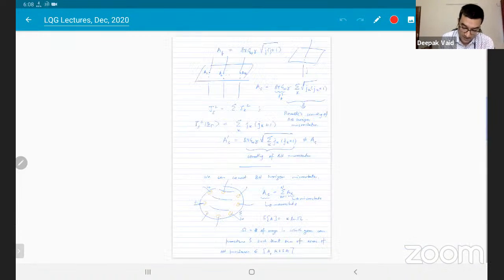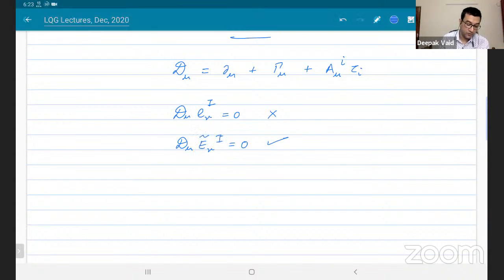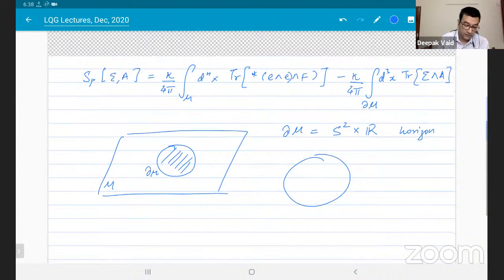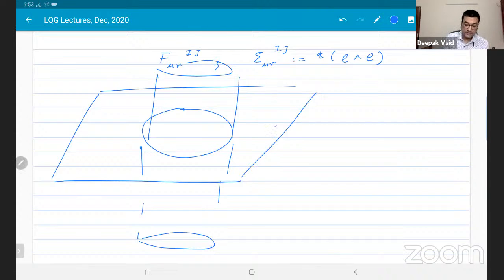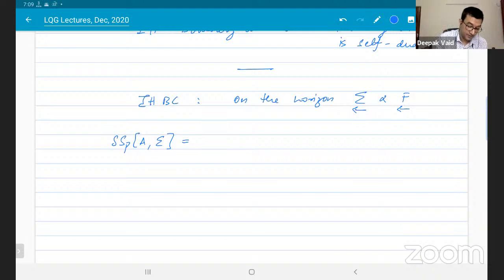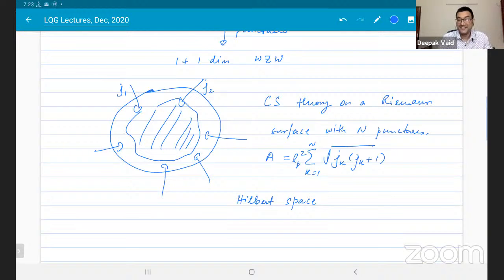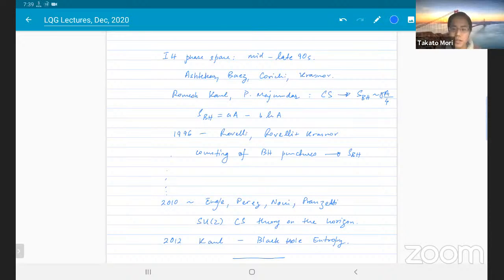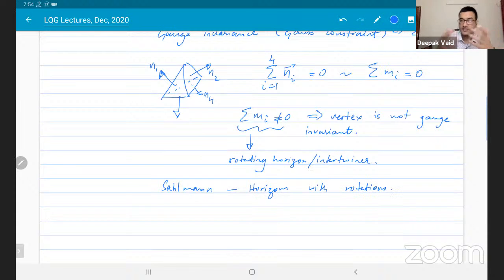LQG Lectures 2020-21, Lecture 11, Black Hole Entropy, Jan 4, 2021